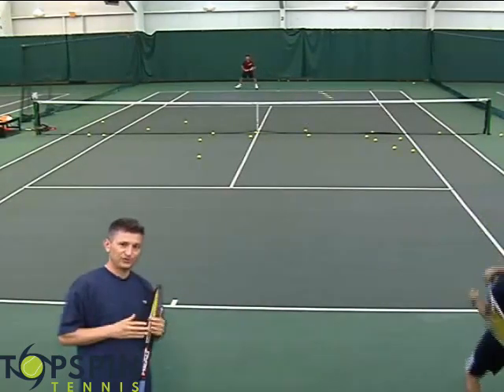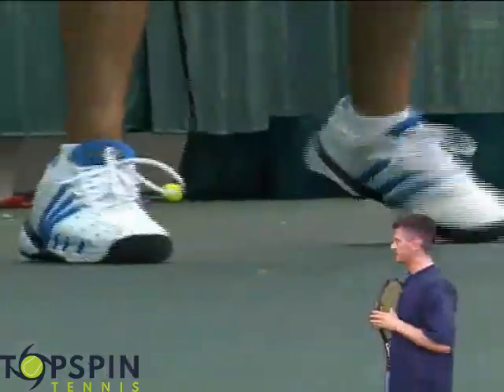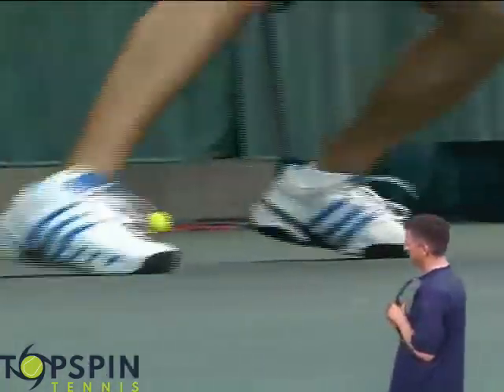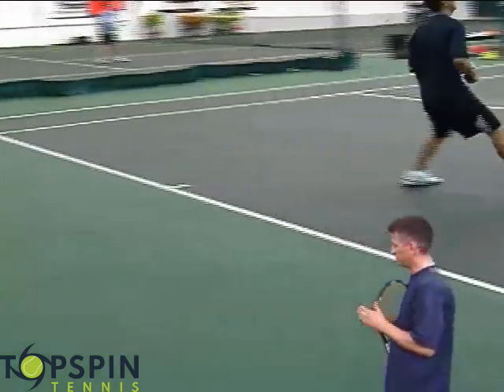Tennis Footwork Drill - Caroline Wozniacki Super Slow Motion Footage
Here is a LITTLE Trick I use with myself and my students to HELP them with their FOOTWORK. Get Hot Off The Shot. Visualize you are playing on HOT pavement, your feet will burn if you get stagnant or become flat footed. The key to the best movement in TENNIS is to become a PERPETUAL MOVER, while the point is live you must be moving! I have included high speed slow motion footage of Caroline Wozniacki in this video, watch and LISTEN to her footwork, it's some of best on the WTA Tour. Enjoy and good luck! JF

Thanks again for watching this video. It’s a been a pleasure delivering this content. If you liked the video, hit the “Like” button. If you really liked the video, please share it.

===PRO FOOTAGE===

=== FOREHAND ANALYSIS===

=== BACKHAND ANALYSIS===